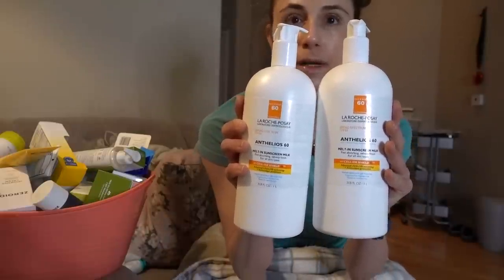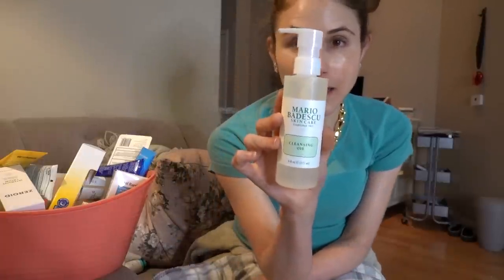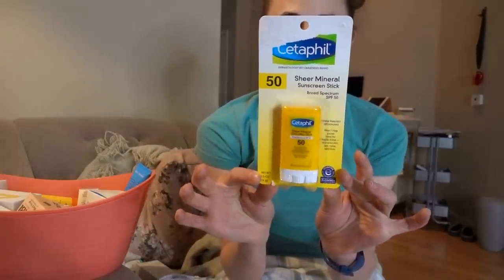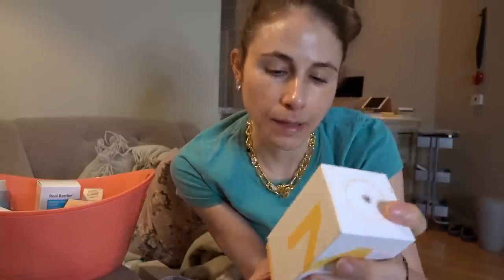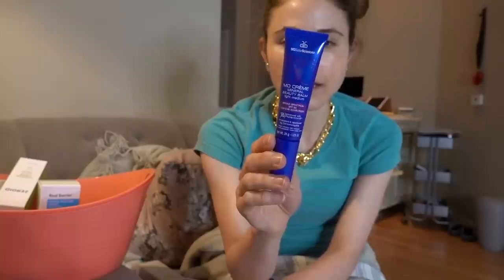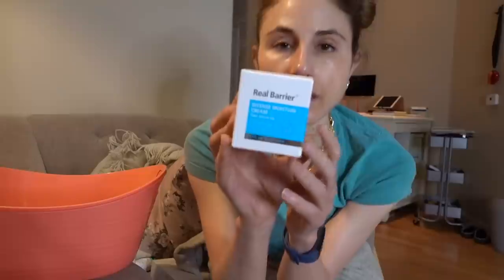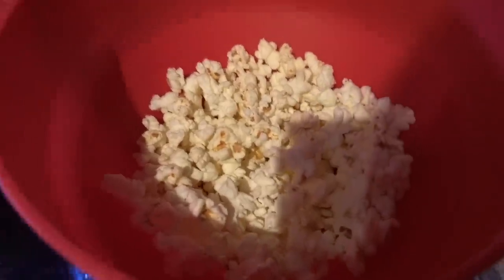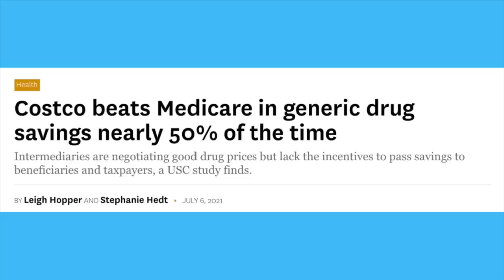Vlog: DECLUTTERING SKIN CARE PRODUCTS | Dr Dray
In today's vlog I declutter skin care products. I love to declutter on a regular basis and donate unused skin care products. In today's vlog I also go the grocery store & share some PM skin care.

Green short sleeved shirt
Popco popcorn popper

0:00 Decluttering skin care
5:14 Making popcorn
5:44 Car chat
14:45 Kroger
16:04 PM skin care